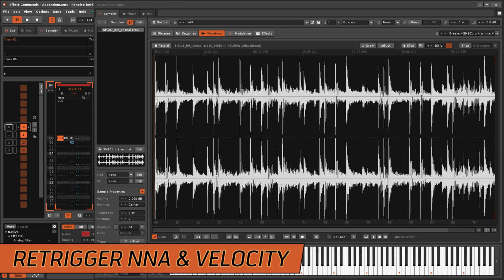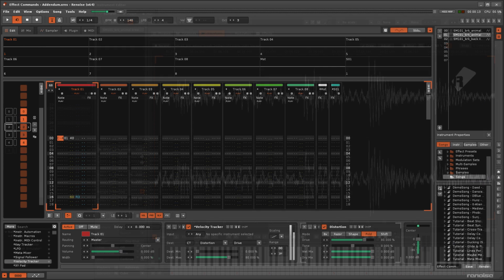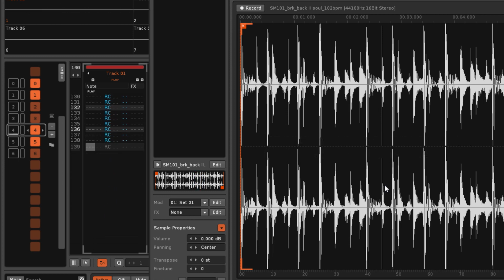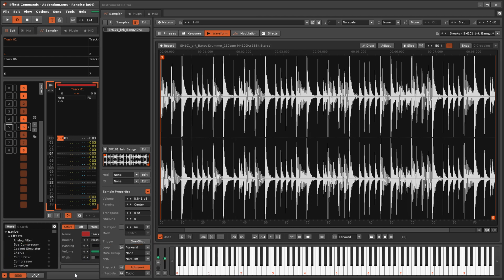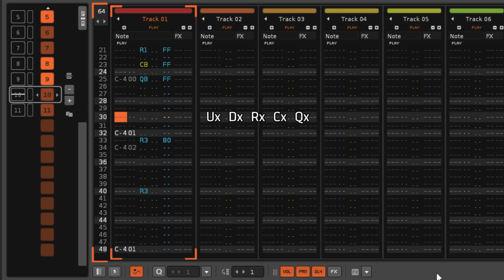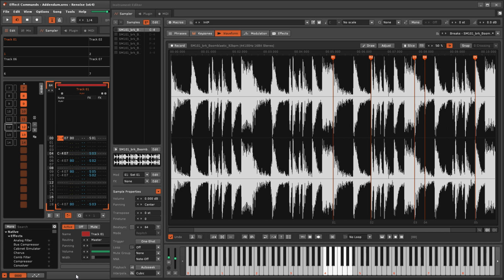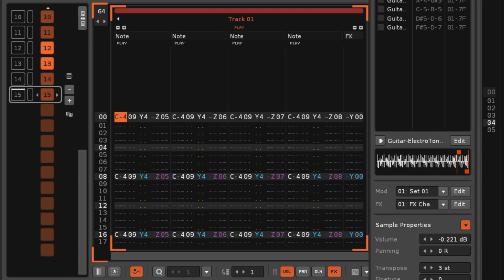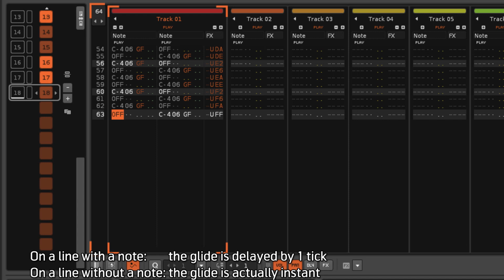Effect Commands Part 10 - Addendum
This series has presented the major uses for each command. However, there are some non-obvious but useful quirks worth highlighting; either a specific application of techniques, or combos where different effect commands interact.

0:00 - Intro
0:50 - Retrigger NNA & Velocity
3:31 - Ruler Slice Length With Rx
4:44 - Cxy & Cx Differences
5:51 - Pre-Delay
7:22 - Delay Bleed-Through
9:23 - Backwards Slice & Phrase
10:53 - Random Phrase Selection
11:49 - Microtones